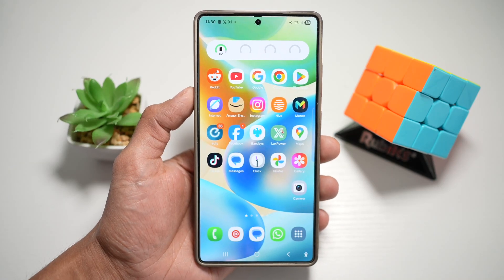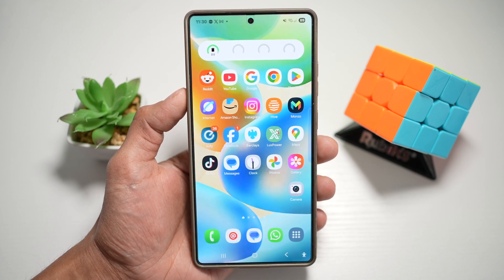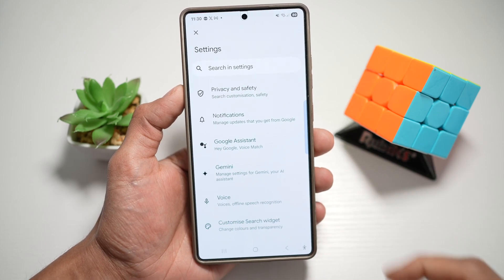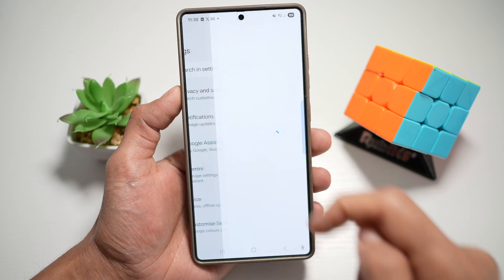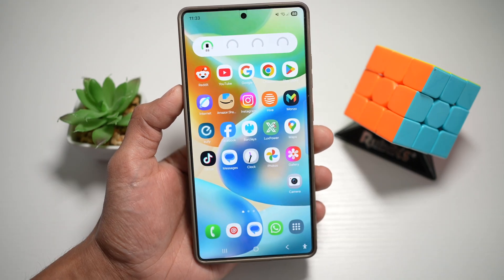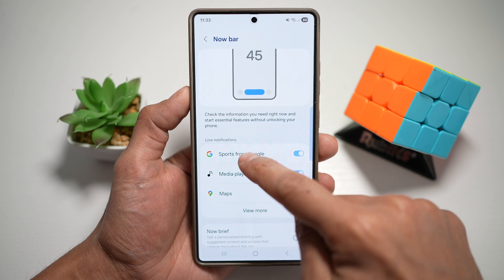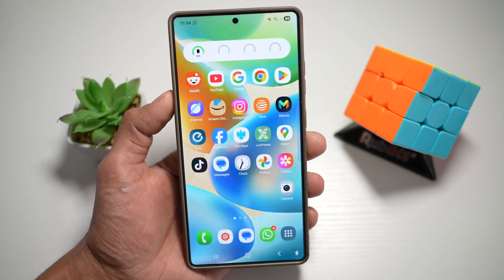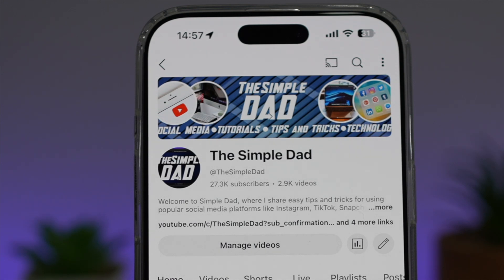How to Fix Now Bar Not Showing Sport Score on Lockscreen on Samsung S25 Ultra 2025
00:00 Intro
00:10 Like or no Like
00:20 How to Fix Now Bar Not Showing Sport Score on Lockscreen on Samsung S25 Ultra